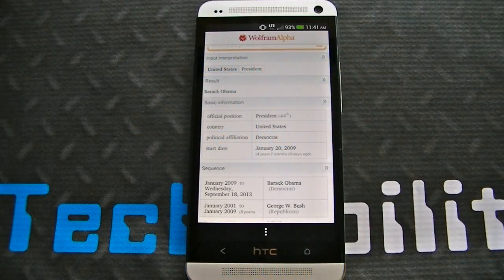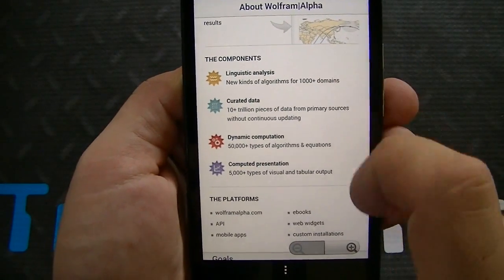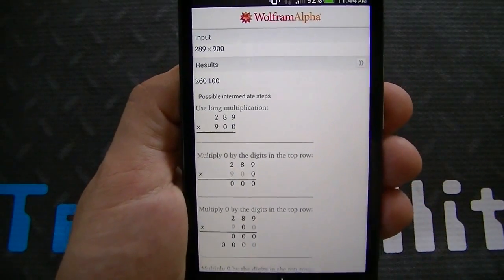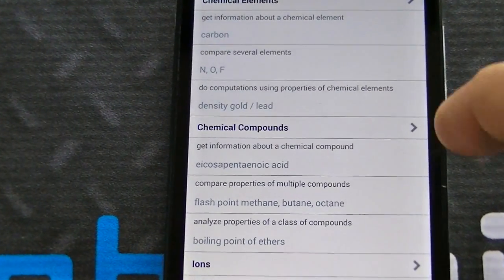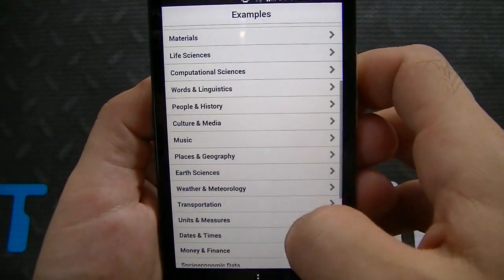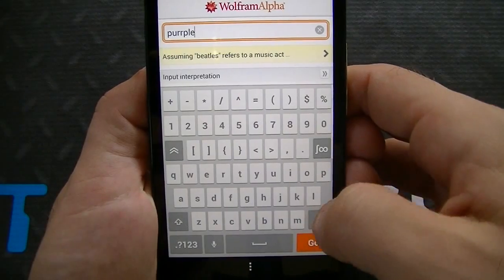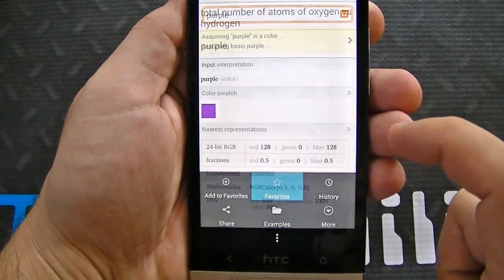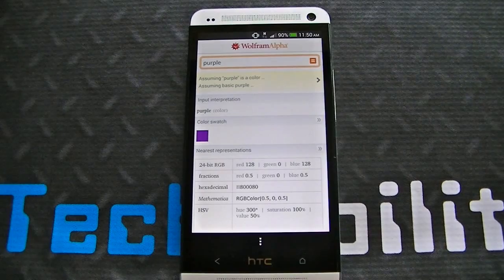Wolfram Alpha for Android review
Wolfram Alpha by Wolfram Alpha, LLC for Android review.  for more no nonsense tech!

Purchase Wolfram Alpha from the Play Store for $2.99 -